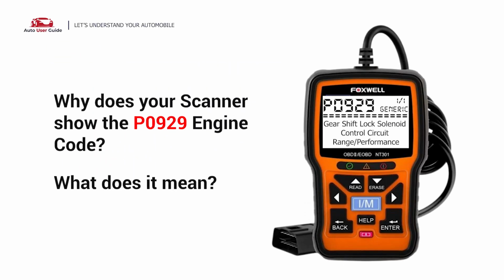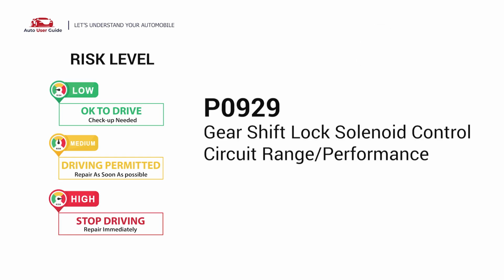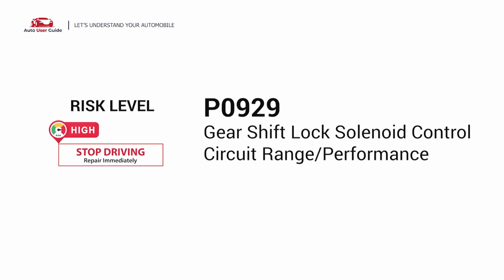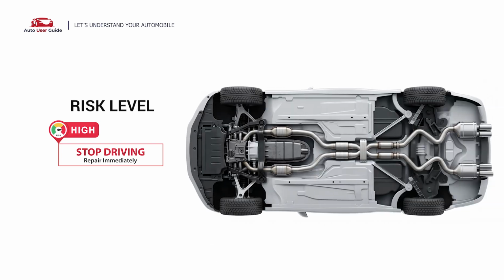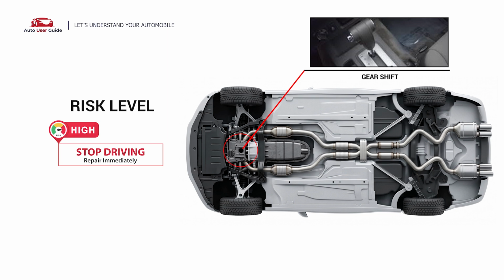What is P0929: Engine Error Code Causes Explained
The P0929 diagnostic trouble code (DTC) indicates a Gear Shift Lock Solenoid/Actuator "A" Control Circuit Range/Performance condition. This code is set when the Transmission Control Module (TCM) detects that the gear shift lock solenoid or actuator "A" is not operating within the expected performance range.

The gear shift lock system prevents the vehicle from being shifted out of Park unless specific conditions are met, such as the brake pedal being pressed. The TCM or related control modules monitor the shift lock actuator operation to ensure proper gear selection and driver safety. When the actuator signal, movement, or circuit performance is incorrect, the P0929 code is stored and may illuminate the check engine light or transmission warning indicator.

🎯 What you'll learn in this guide:

✅ What P0929 Means — understand how the gear shift lock solenoid/actuator system works and why a range or performance issue triggers the P0929 diagnostic trouble code.

✅ Purpose of the Gear Shift Lock System — learn how shift lock components prevent unintended vehicle movement and ensure safe transmission operation.

✅ Common Causes of P0929:

• Faulty gear shift lock solenoid or actuator
• Damaged shift lock wiring harness
• Loose, corroded, or contaminated electrical connectors
• Faulty brake light switch affecting shift lock operation
• Mechanical binding in the shifter assembly
• Low battery voltage affecting actuator operation
• Transmission control module software issue

✅ Common Symptoms:

• Transmission warning light illuminated
• Vehicle stuck in Park
• Difficulty shifting gears
• Delayed gear engagement
• Incorrect shifter operation
• Intermittent shift lock operation

✅ How the Gear Shift Lock System Works — understand how the brake switch, shift lock actuator, and transmission control system work together to allow safe gear selection.

✅ Initial Diagnostic Steps:

• Scan for additional transmission and shift-related trouble codes
• Check brake light switch operation
• Inspect shift lock actuator wiring and connectors
• Verify battery voltage and electrical supply
• Test shift lock solenoid operation
• Inspect shifter assembly for mechanical binding
• Monitor transmission control data using a compatible diagnostic scan tool

✅ Potential Repair Solutions:

• Replace the faulty gear shift lock solenoid or actuator
• Replace a faulty brake light switch
• Repair mechanical issues in the shifter assembly
• Correct battery voltage problems
• Update or reprogram the transmission control module if required
• Replace the TCM after proper diagnosis confirms failure
• Clear diagnostic trouble codes and verify proper shift lock operation

✅ Important Warning — ignoring a P0929 code can prevent proper gear selection, create safety concerns, cause transmission operation problems, and leave the vehicle unable to shift from Park.

✅ Preventive Maintenance Tips:

• Maintain proper battery condition
• Inspect shifter operation regularly
• Keep electrical connectors clean and protected
• Address brake switch issues promptly
• Avoid ignoring transmission warning indicators
• Follow manufacturer-recommended transmission maintenance procedures

Understanding the causes of the P0929 engine error code helps diagnose gear shift lock actuator problems early, restore proper transmission control, improve safety, and maintain reliable vehicle operation.